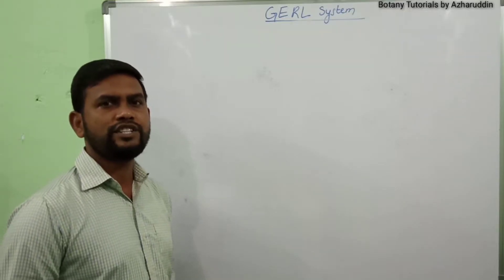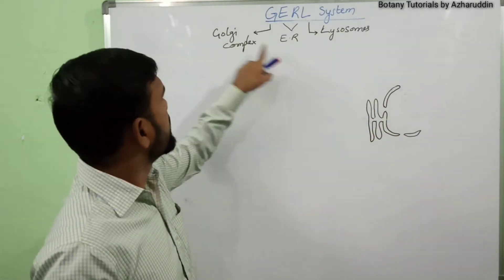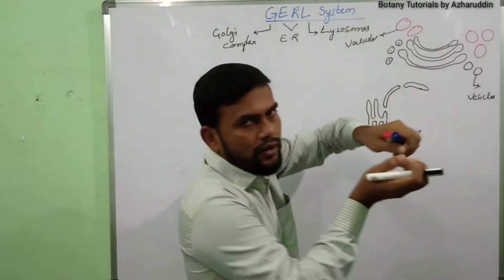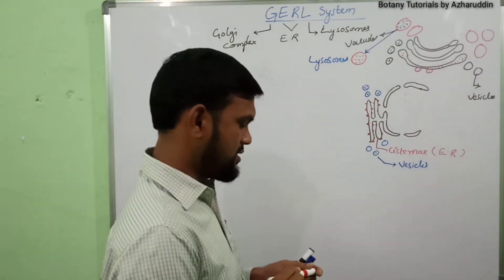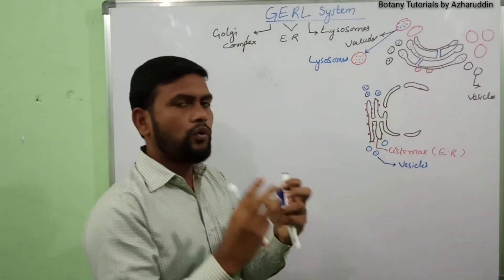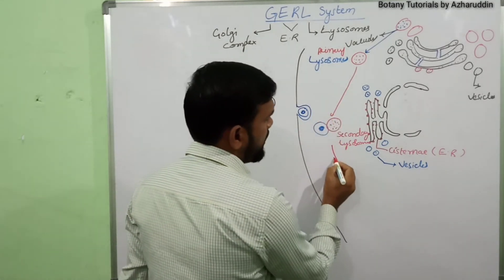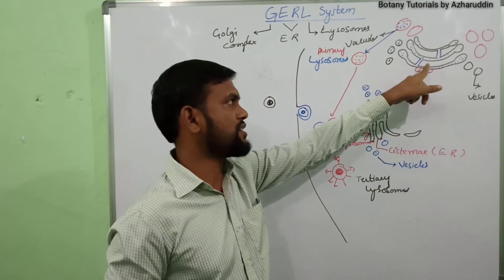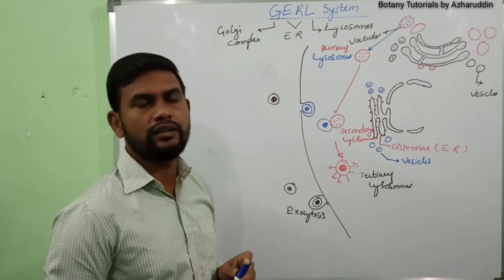GERL System( Golgi bodies, Endoplasmic reticulum & Lysosomes system)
GERL System
- It include 3 cell organelles.
- They are Golgi apparatus, Endoplasmic reticulum & Lysosomes.